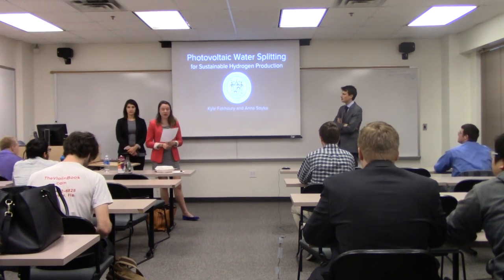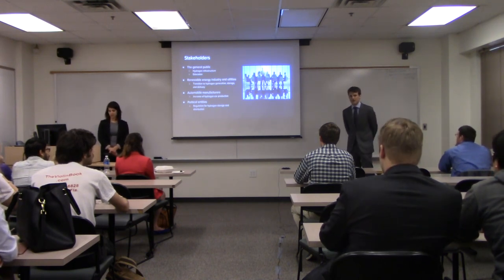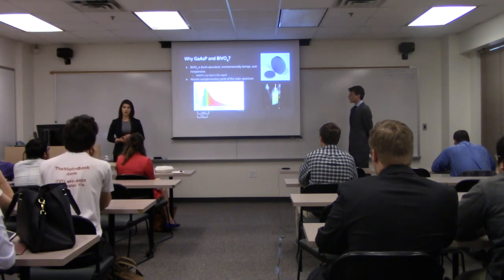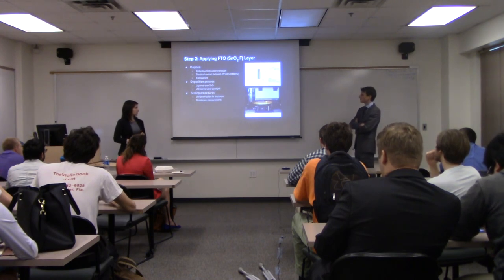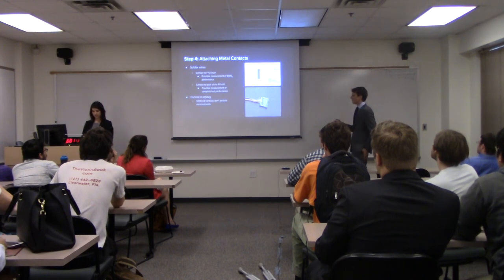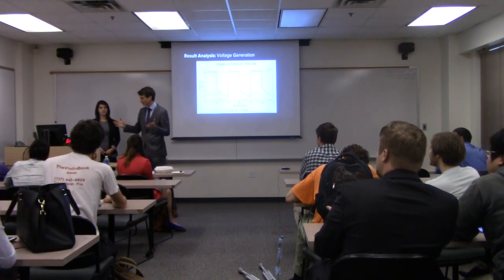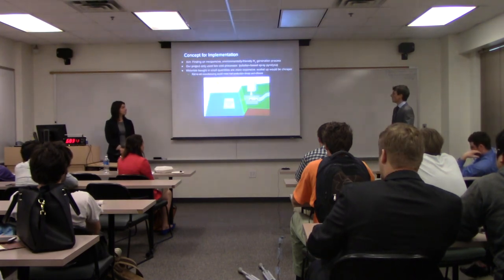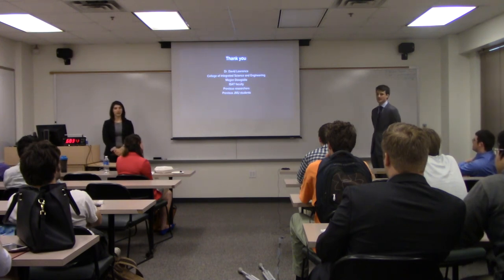Photovoltaic Water Splitting for Sustainable Hydrogen Production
Full Title: Photovoltaic Water Splitting for Sustainable Hydrogen Production by Kyle Fakhoury and Anna Soyka
Advised by: Dr. Davide Lawrence
Abstract: Increasing worldwide energy demand combined with the volatility of fossil fuel supply has called for a large scale increase of renewable energy production. One of the most promising renewable sources for electric power is solar energy from photovoltaics. However, solar energy is intermittent and lacks dispatchability. Various storage technologies are being developed in an effort to make solar energy more efficient and convenient. One way energy can be stored is with hydrogen gas. Through a process called electrolysis, water can be split into O2 and H2 gases if an electric current of about 1.23 volts are applied. If the hydrogen gas is stored, it can be combined with atmospheric oxygen to reclaim the energy it took to split it initially. The purpose of this capstone project is to develop a device that can split water with sunlight, using Earth-abundant materials. In order to produce the required 1.23 volts, we are synthesizing a photovoltaic cell, made of Zn-doped GaAsP, combined with a photocatalyst, BiVO4. In between the two photoanodes, we are also applying a layer of SnO2 to provide chemical protection as well as electrical conduction. In theory, our solar device will split water in the presence of sunlight, which is an imitation of the first step of photosynthesis. For this reason we refer to it as an artificial leaf.